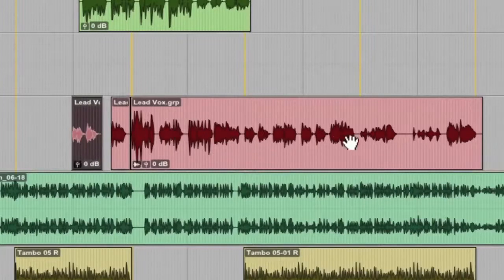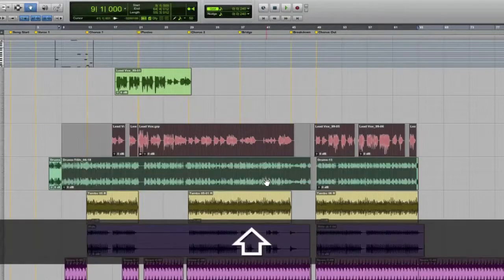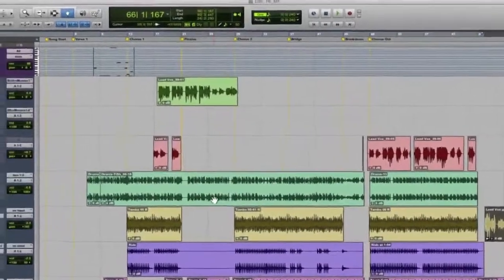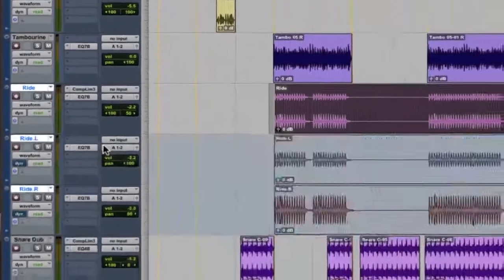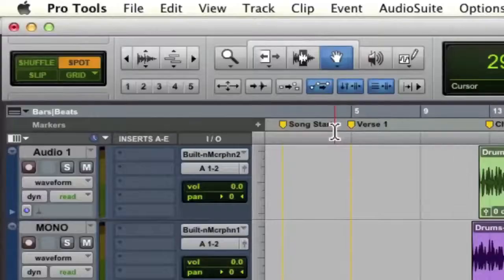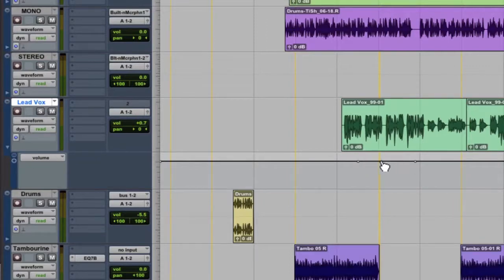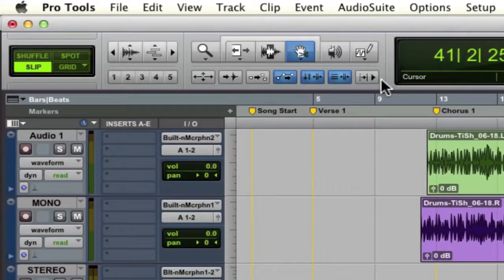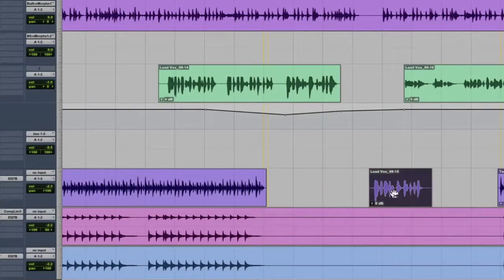Promo: The Essentials to Pro Tools 10 Part 6: Editing Tools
This series will give you a detailed introduction to the essentials of Pro Tools 10. In Part 6 we explore the editing tools.